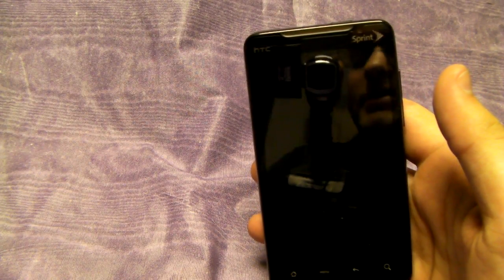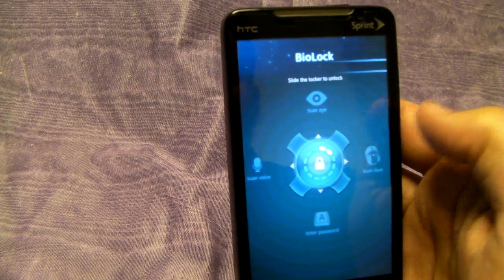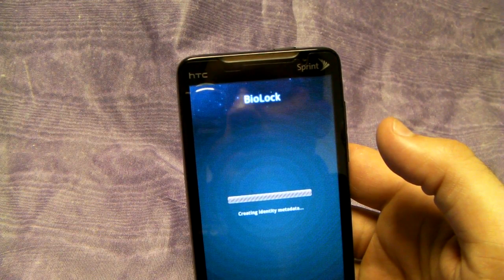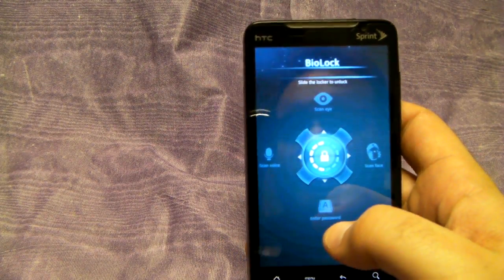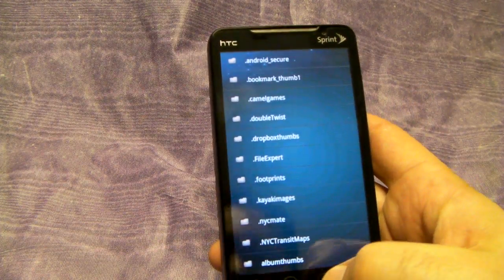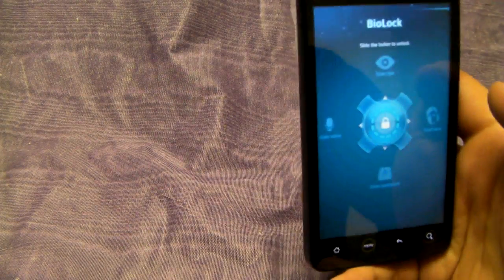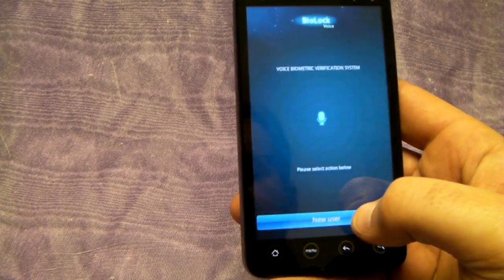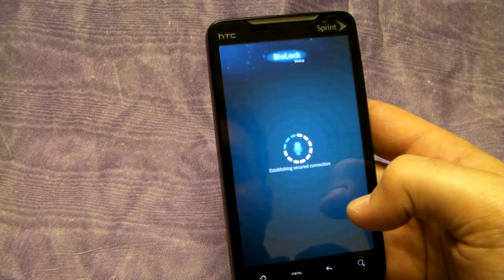AG EXCLUSIVE: Hands-On with BioLock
An exclusive hands-on look at Blue Planet Apps' BioLock upcoming biometric authentication app. This is a pre-beta build and is only meant as a proof of concept. To learn more about BioLock, visit AndroidGuys.com and BluePlanetApps.com.